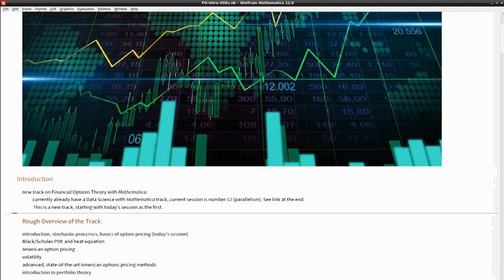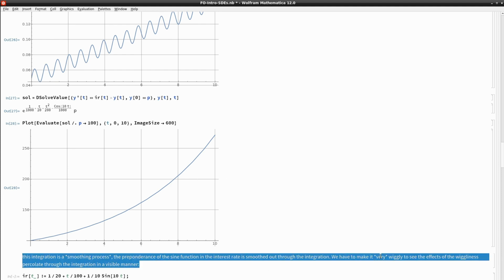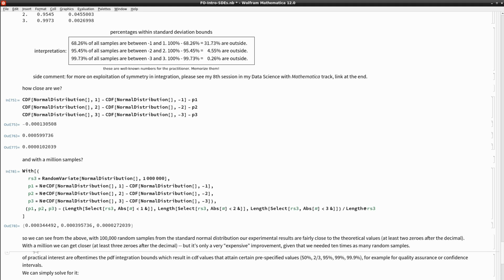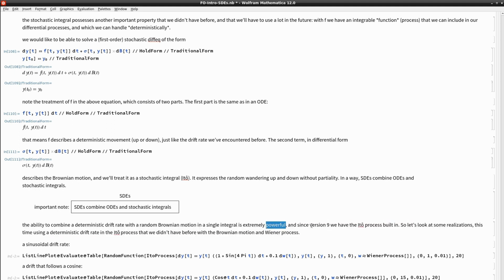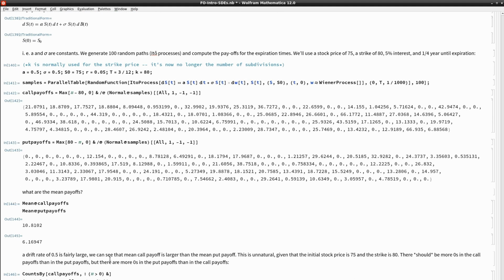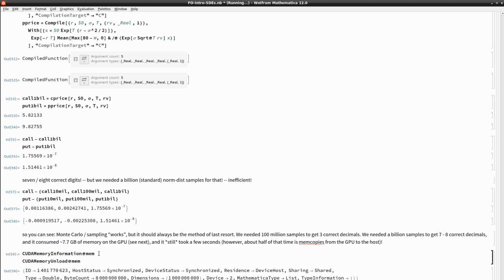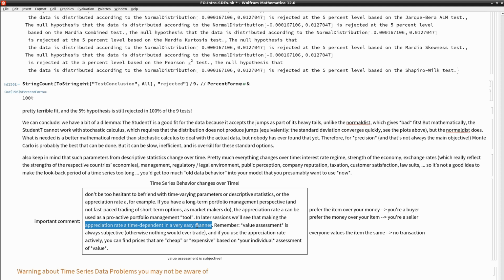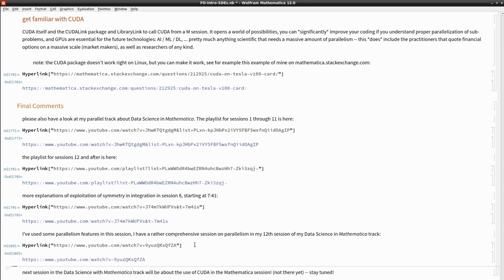Financial Option Theory with Mathematica -- Basics of SDEs and Option Pricing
This is my first session of my Financial Option Theory with Mathematica track. I provide an introduction to financial options, develop the relevant SDEs (stochastic differential equations), and then apply them to stock price processes and the pricing of (European) options.

Correction: obviously the second moment is the variance, not the standard deviation (the latter is the square root of the variance). Starting around 31:40. So instead of StandardDeviation[NormalDistribution[mu, sigma] with sigma it should be Variance[NormalDistribution[mu, sigma]] with sigma^2. My apologies!